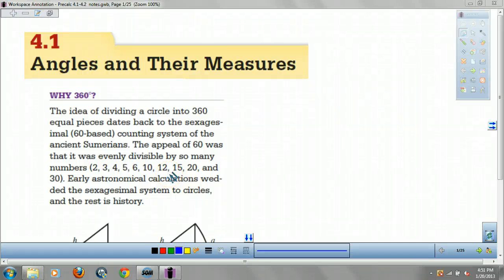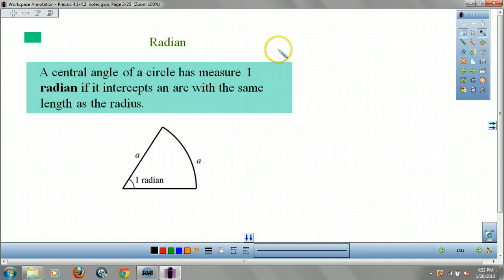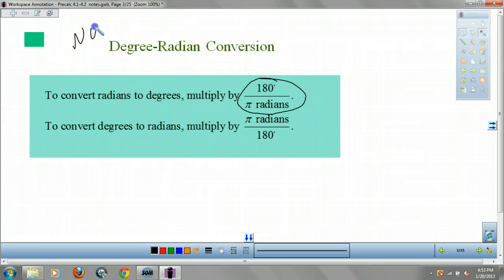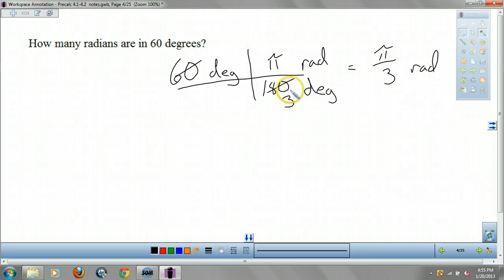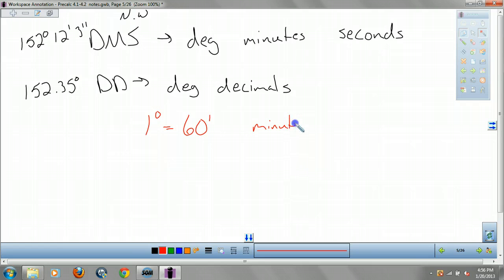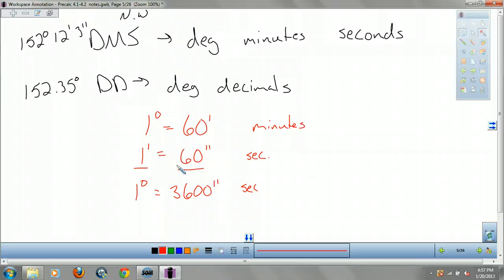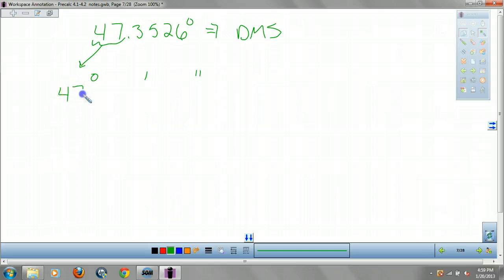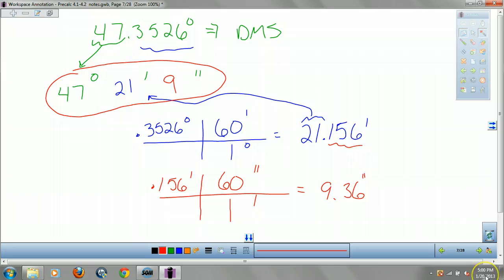Precalc 4.1 Angles and their measures